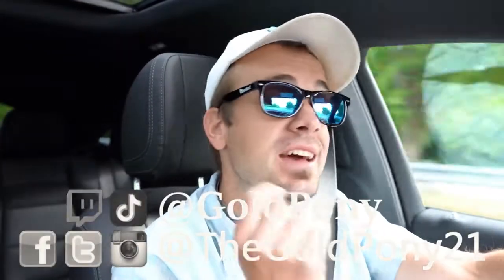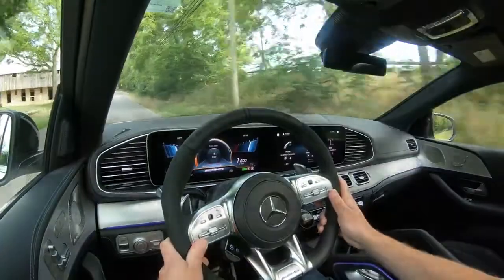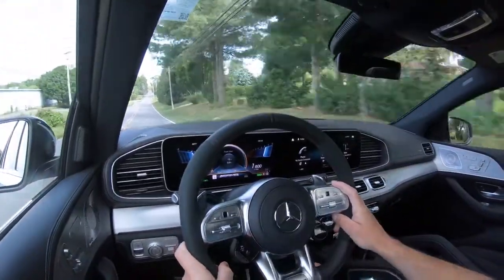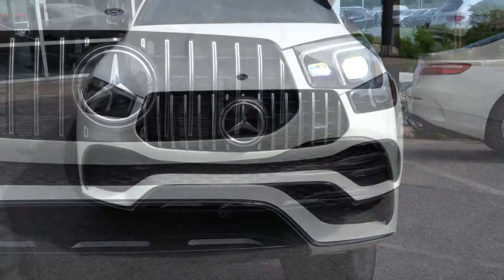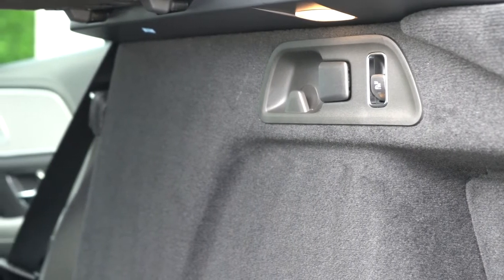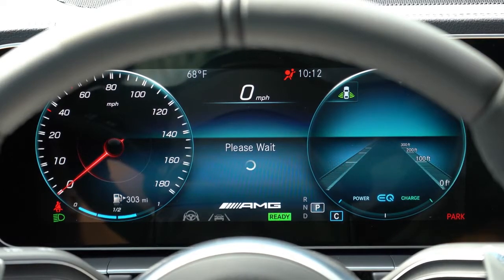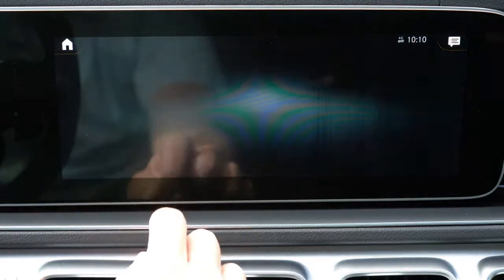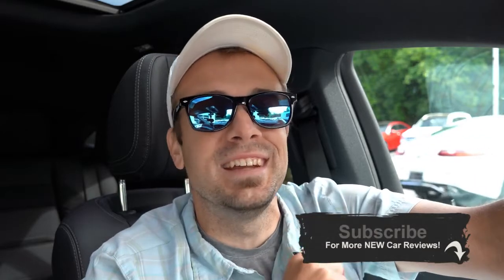2021 Mercedes Benz AMG GLE Coupe Review ||German Luxury with Style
In this video I'll go for a test drive & completely review the NEW 2021 Mercedes-Benz AMG GLE Coupe! I'll test out acceleration, braking, steering feel, cargo space, rear legroom, sound system, the AMG performance exhaust & much more!

Big thanks to Mercedes-Benz of Hagerstown in Hagerstown, MD for allowing me to check out the NEW 2021 Mercedes-Benz AMG GLE Coupe! For more information on their inventory please feel free to visit their website below.